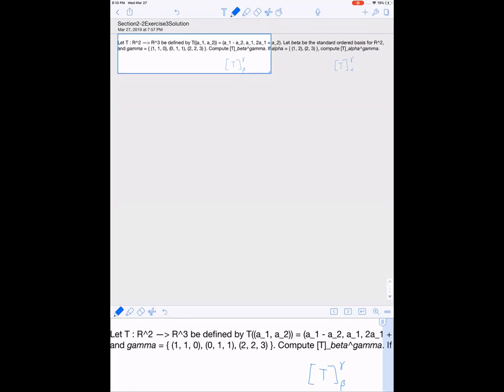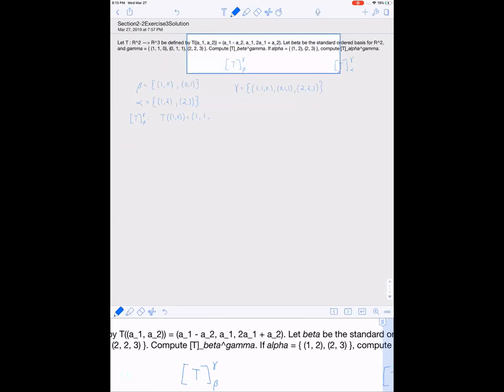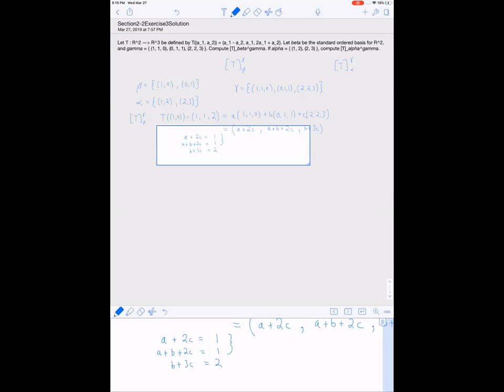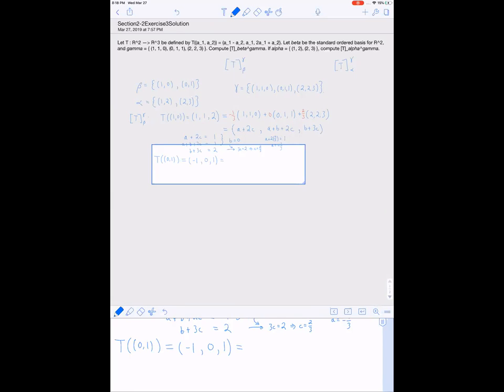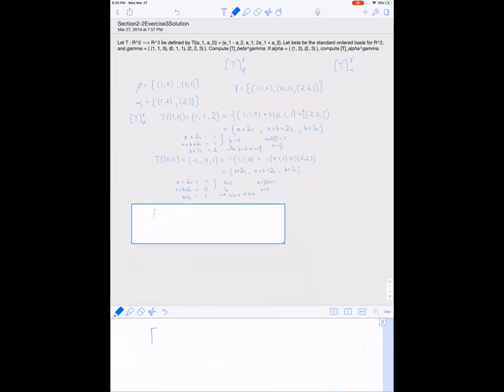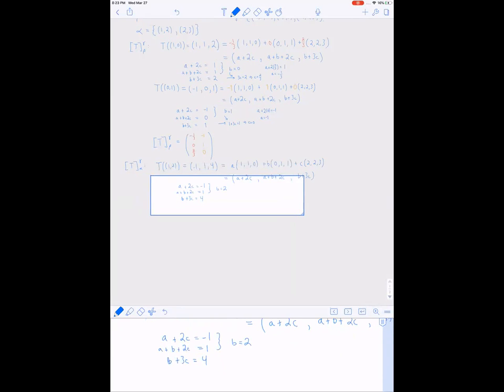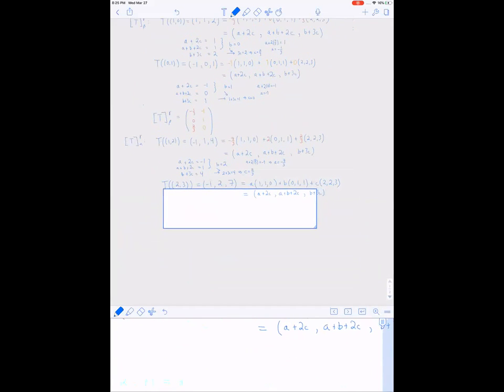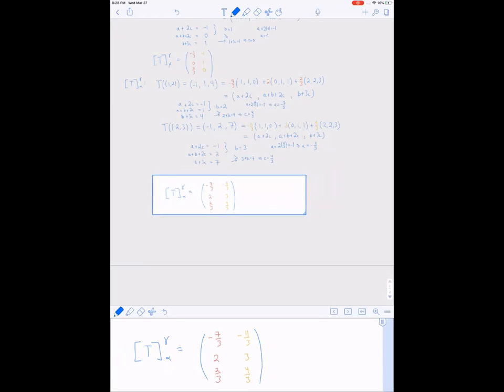CSUF Math 307 Sp 2019 2.2 Exercise 3